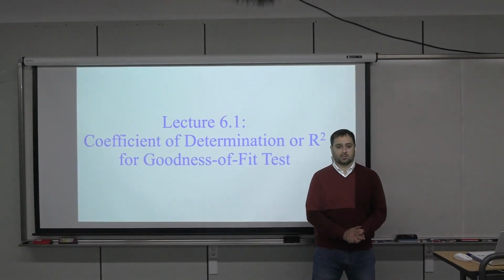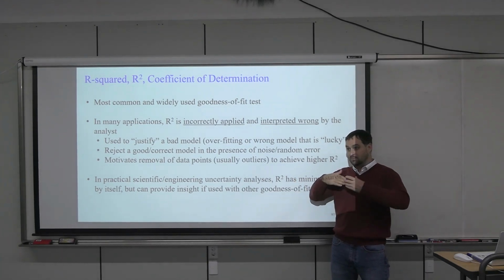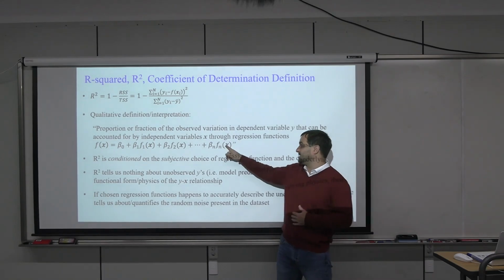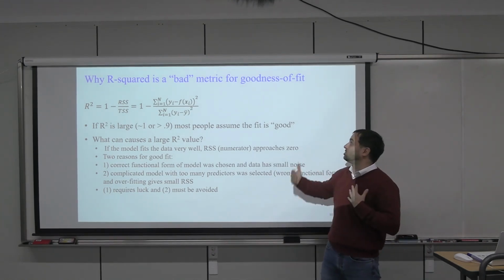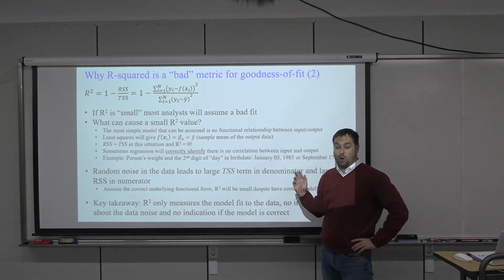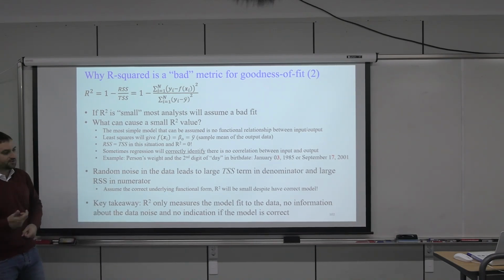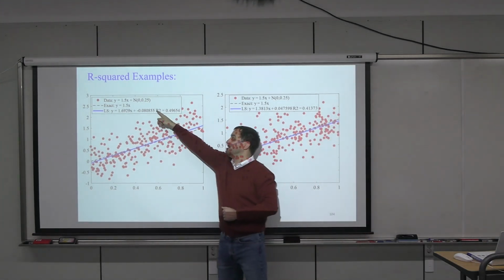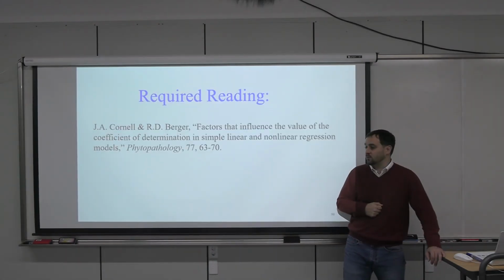Lecture 6-1 Coefficient of Determination or R^2 for Goodness of Fit Test